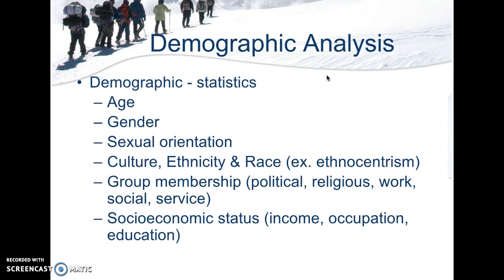Audience Analysis Lecture